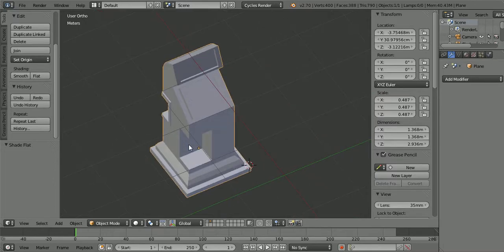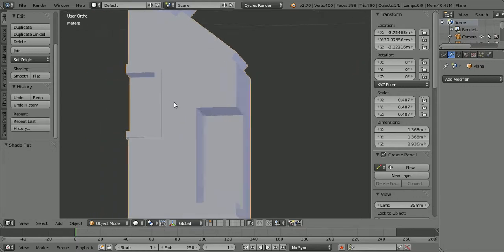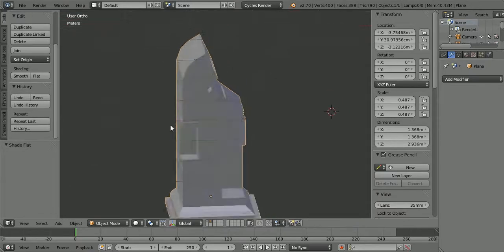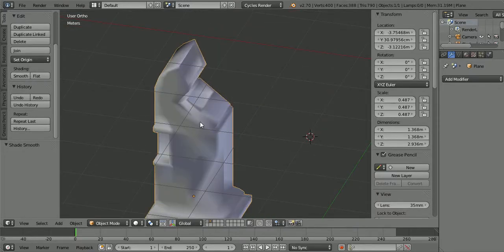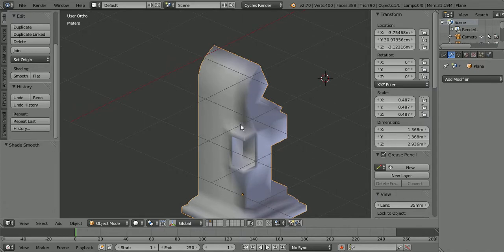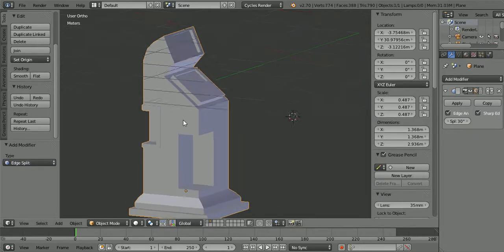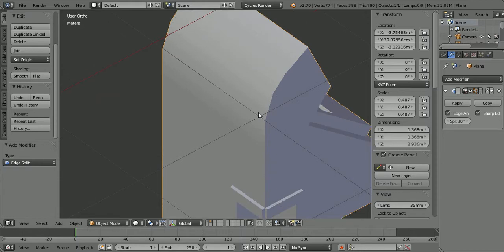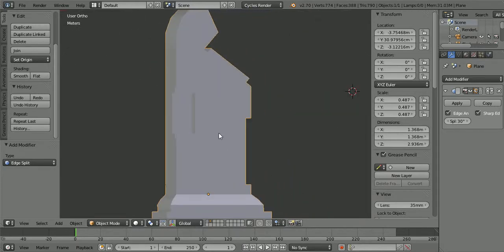Blender Quick Tip: Edge Split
Have normals on your objects that just aren't turning out correctly? Trying to smooth shade something that doesn't look realistic anymore? Maybe you just want to add a tiny bit of smoothness to an object. The edge split modifier could be your solution.